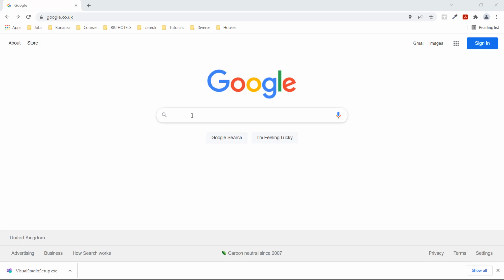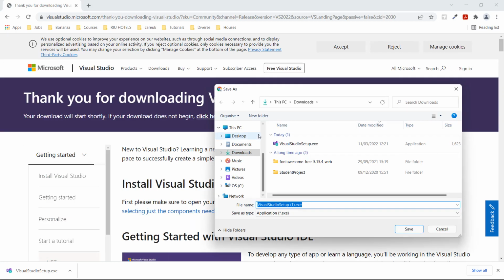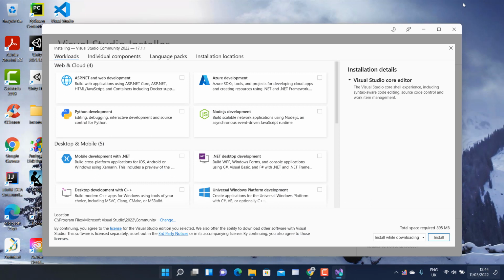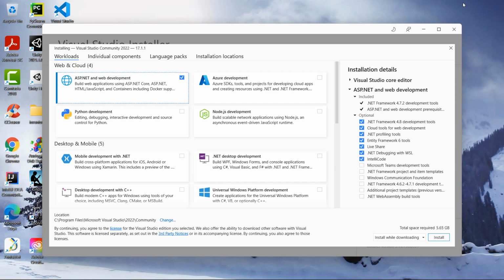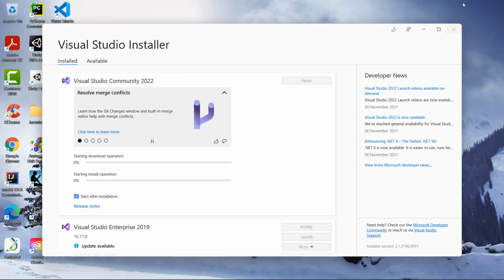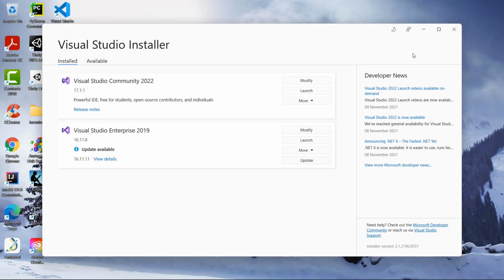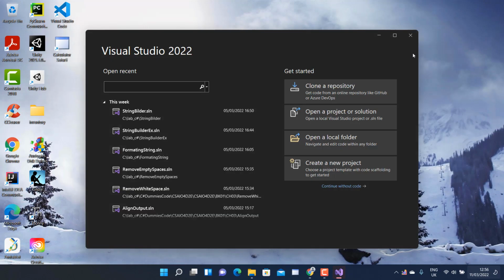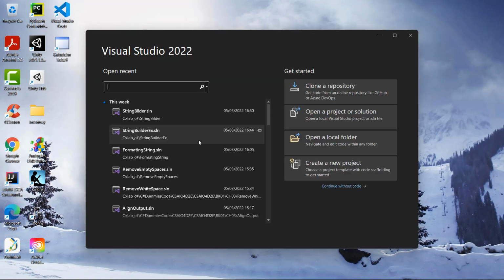C# .Net Full Course From Beginner To Advance | Installing Visual Studio 2022